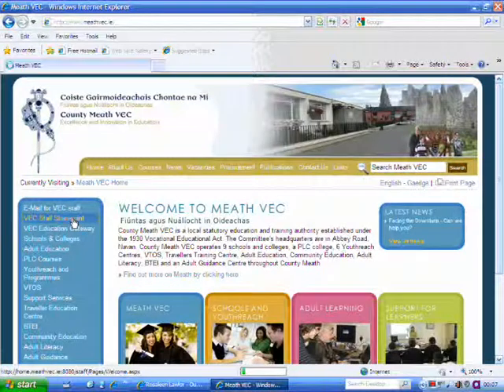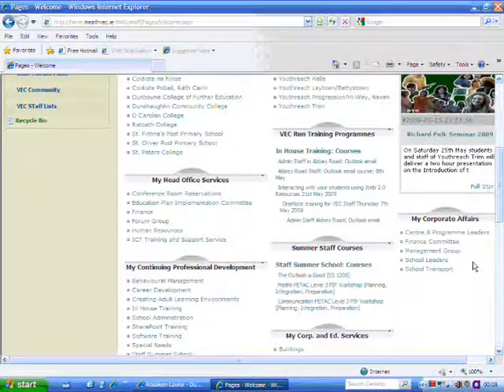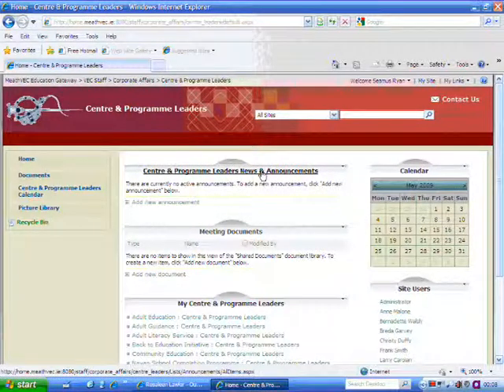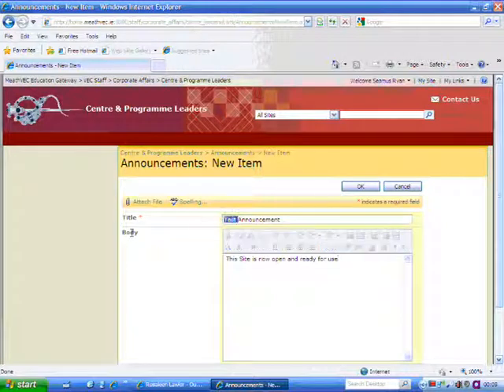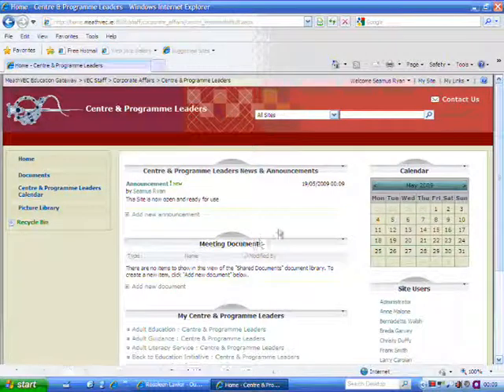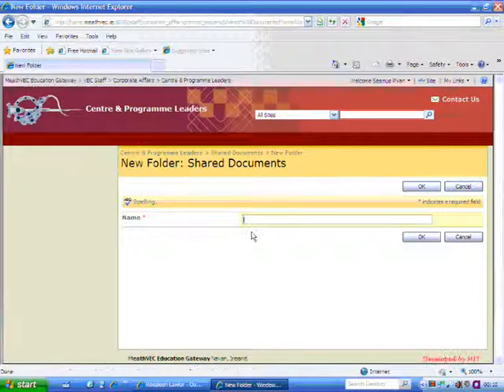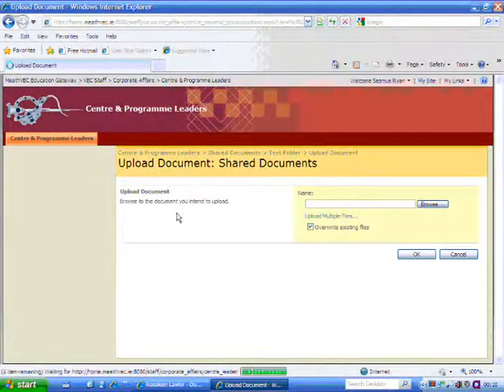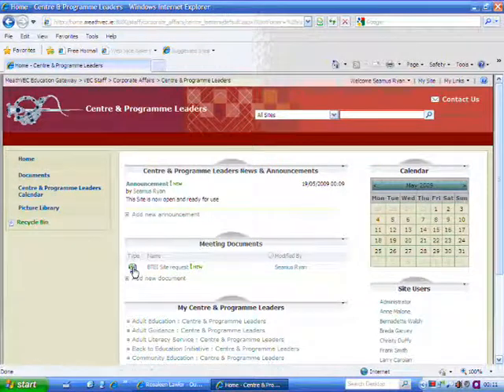Centre Directors & Programme Leaders SharePoint Site Part 1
How to access and use the Centre Directors & Programme Leaders SharePoint Site Part 1